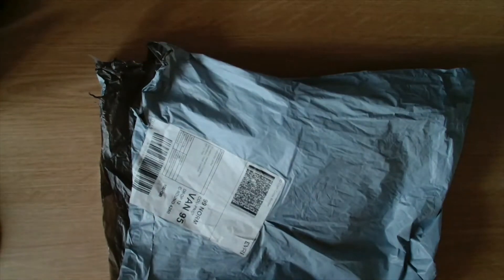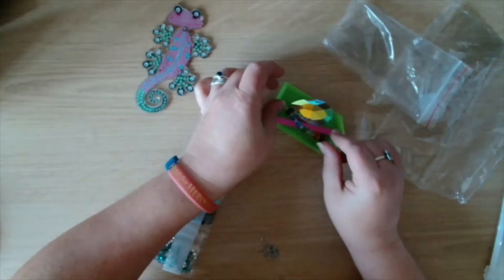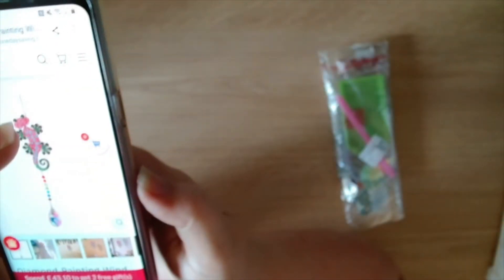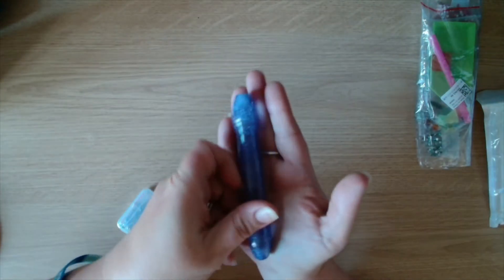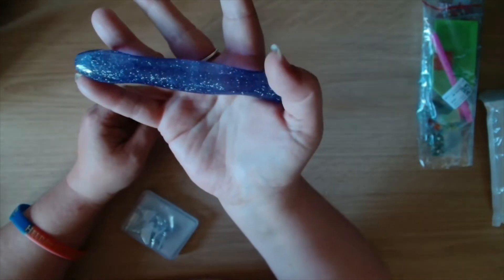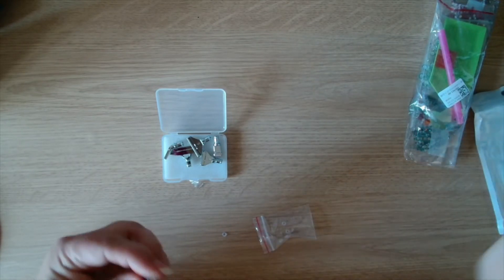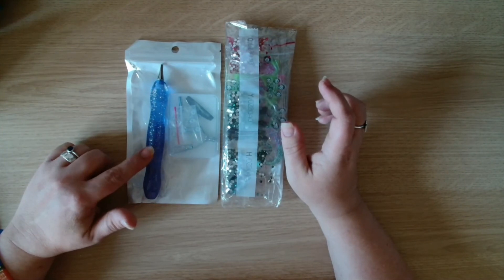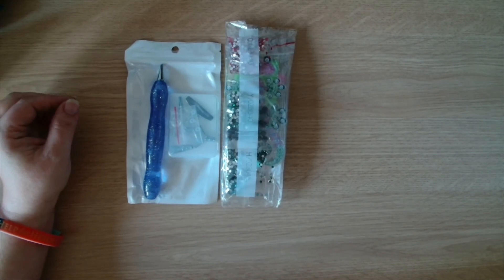onedaysaving Diamond Painting suncatcher and pen